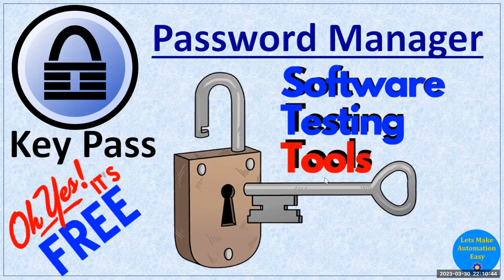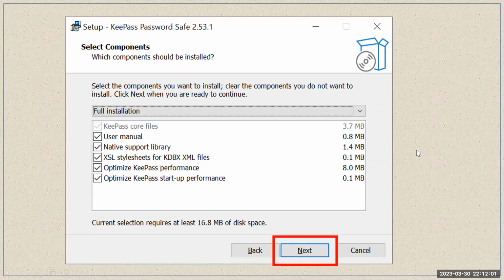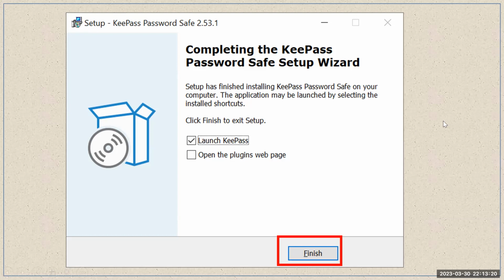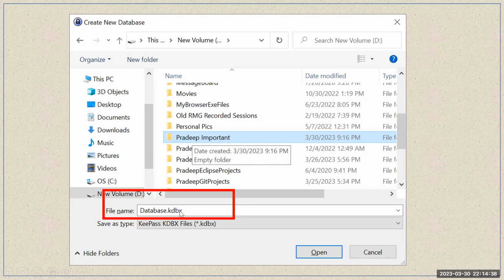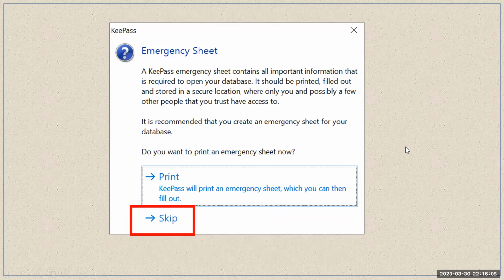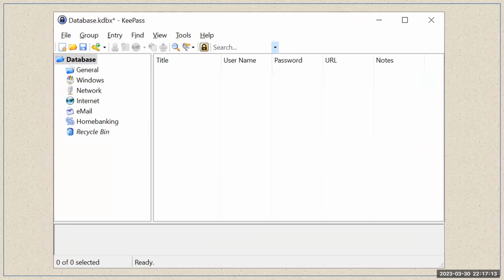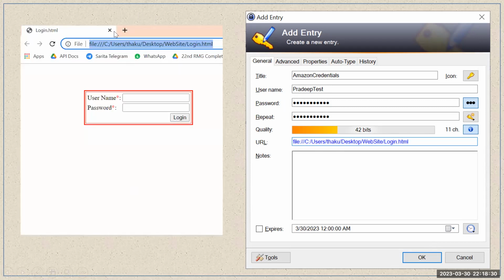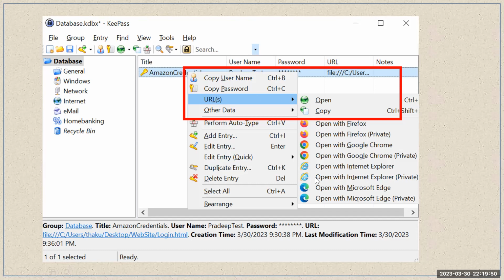How to store your Testing Credentials Easily with Security using Key Pass tool | Pradeep Nailwal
How To Setup And Use KeePass ?
KeePass Password Manager basic Tutorial